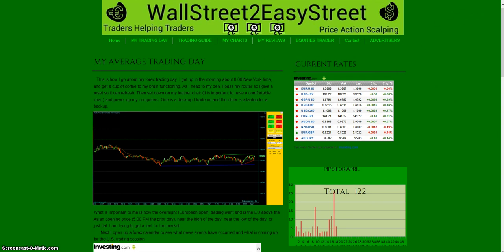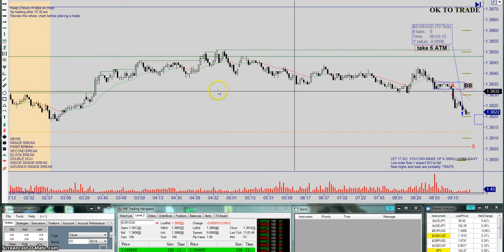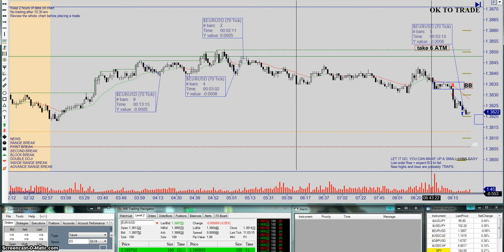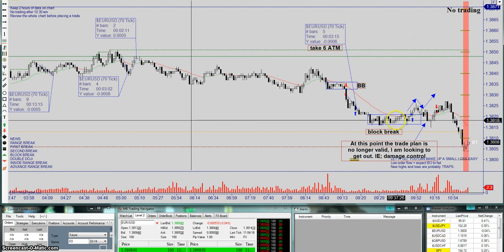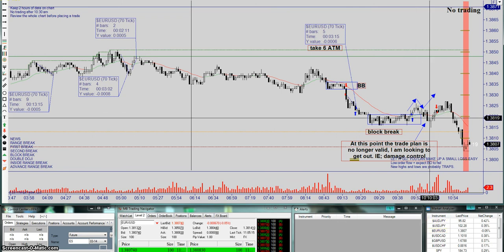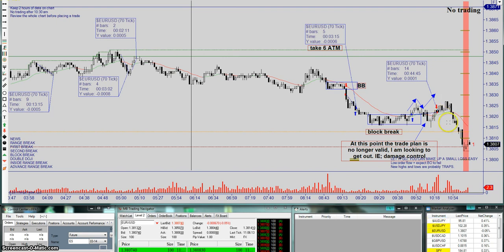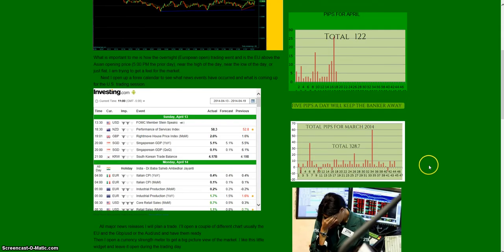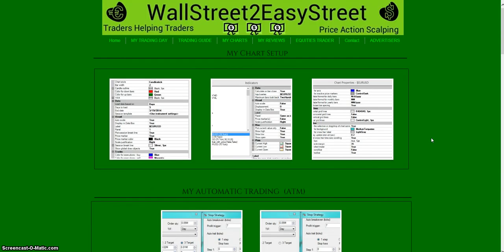Trade damage control (sorry sound turned out bad)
How you mange a trade and keep losses to a minimum.